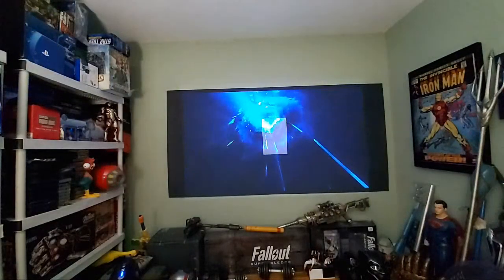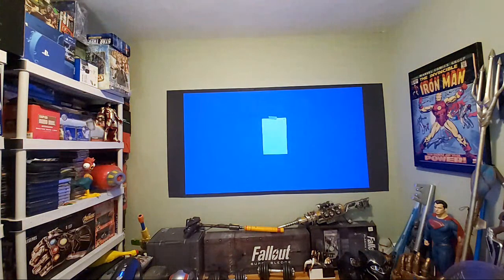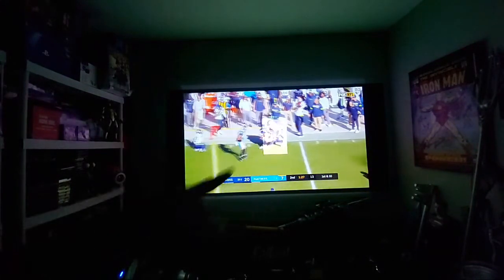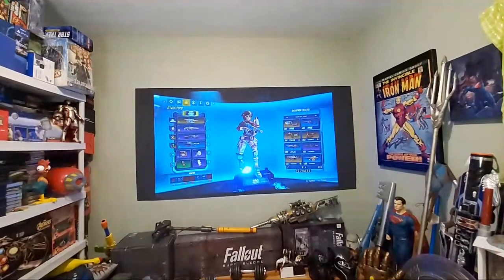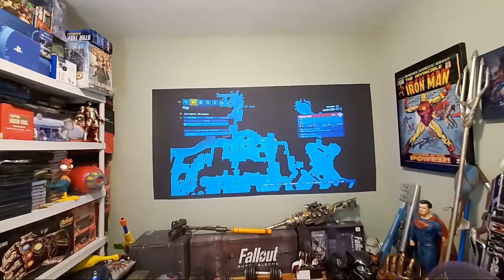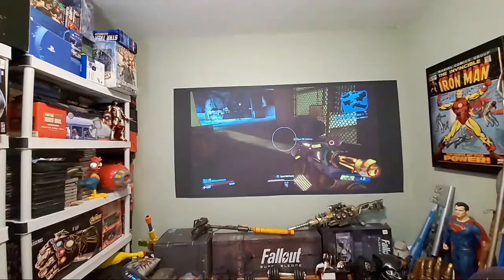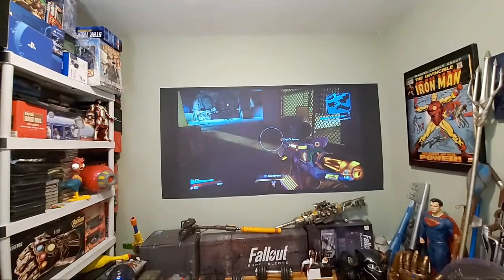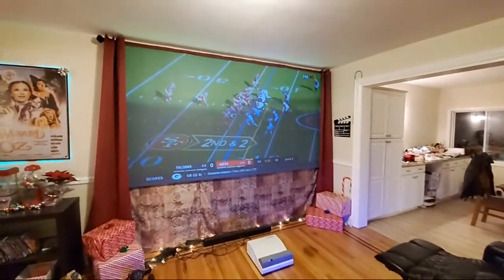What A Grey Projection Screen Can't Do!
For more info on our amazing screen paint and wallpaper screens visited.